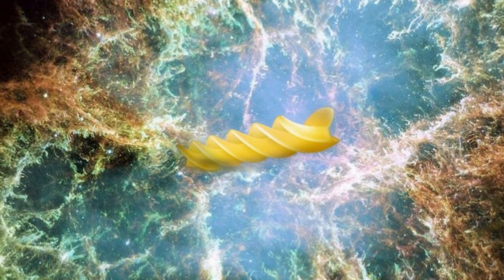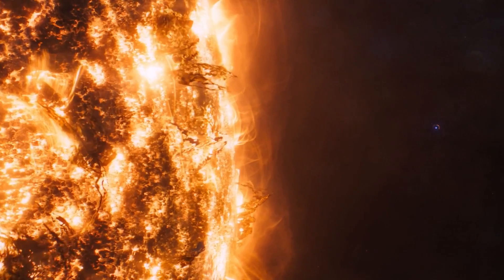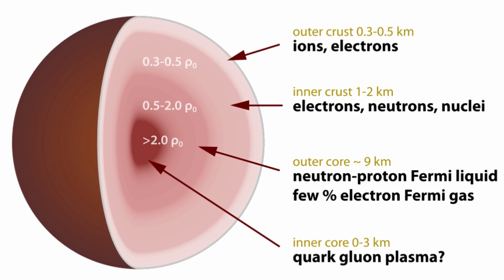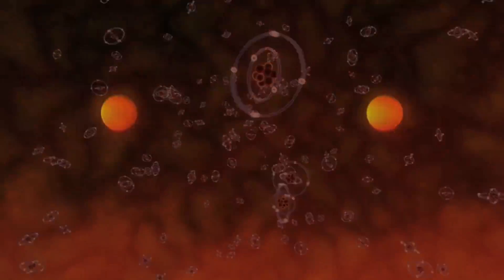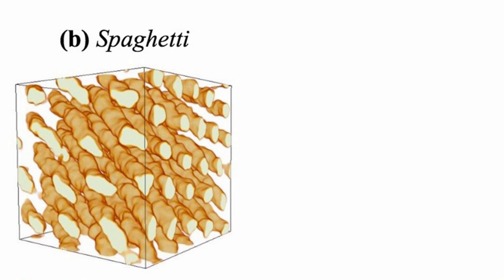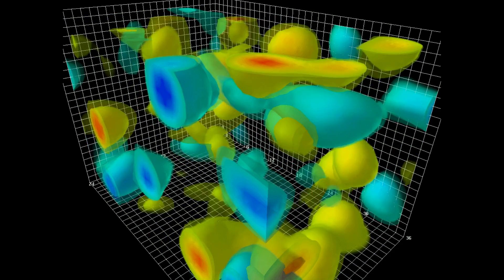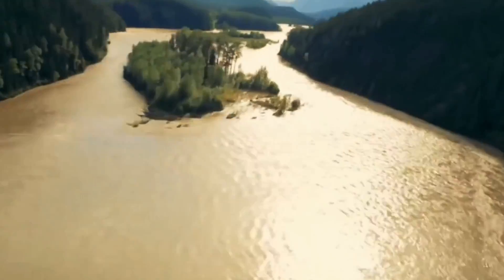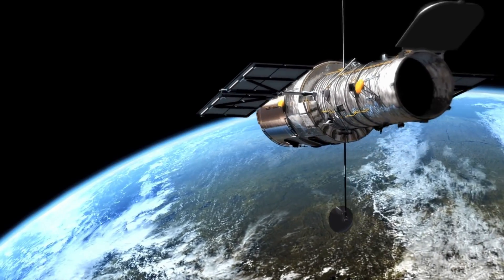Universe's Strongest Material - The Nuclear Pasta | Science Of Space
There is some super weird, noodley stuff inside neutron stars and scientists have found evidence that black holes can have strange geometries.